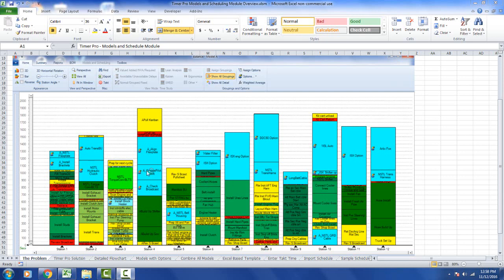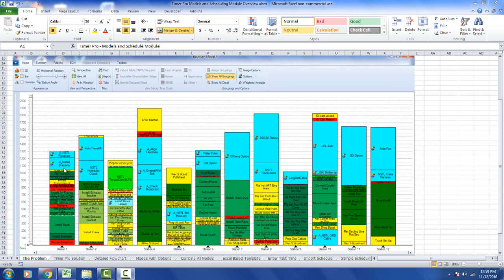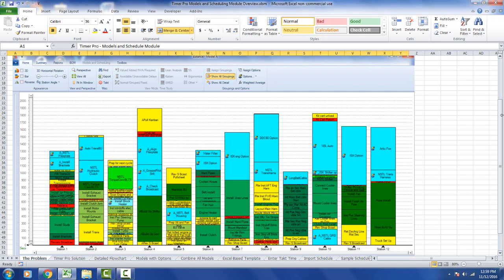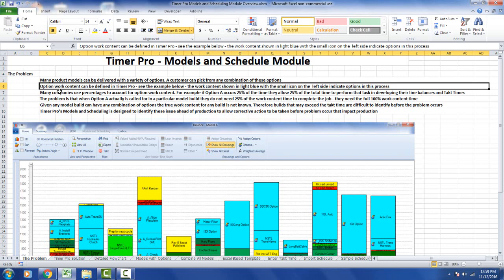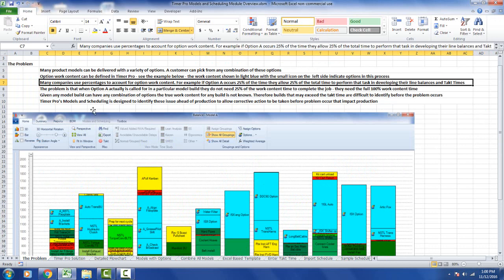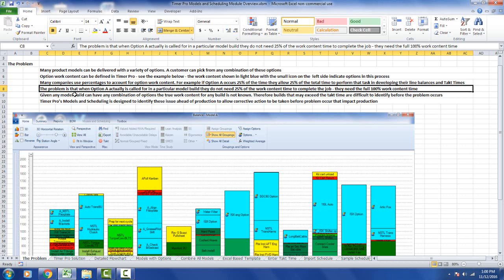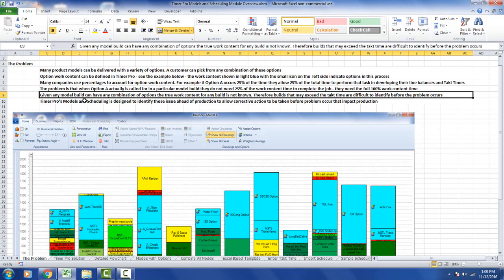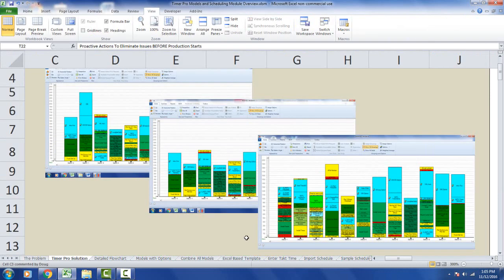TheMixedModelwithOptionsLineBalancingProblem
Timer Pro - Multi-Model, Options, and Scheduling - Mixed Model with Options Line Balancing Problem